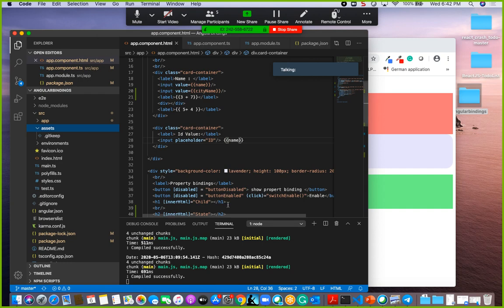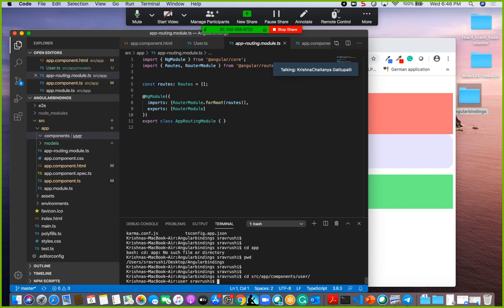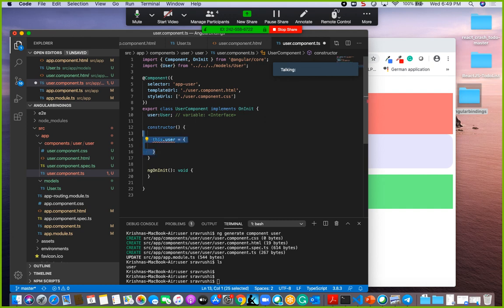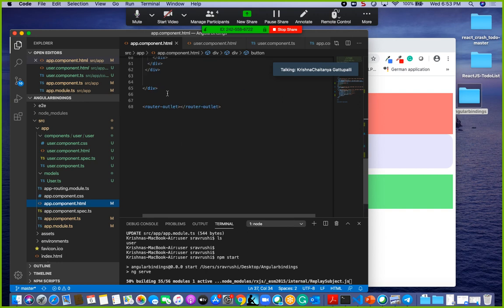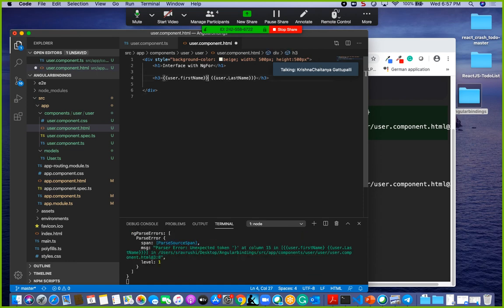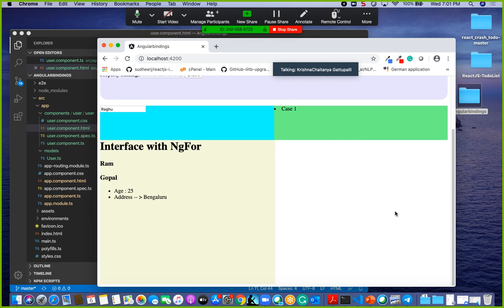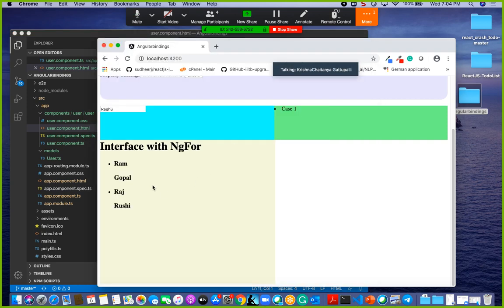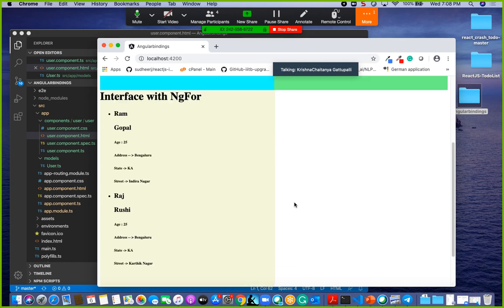Angular - Json Data reading Iterating with NgFor and interface